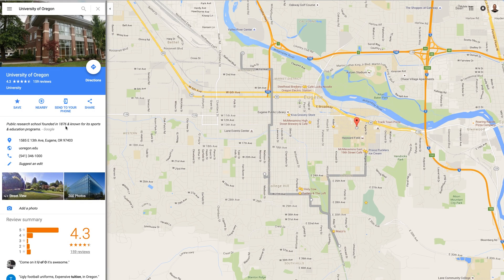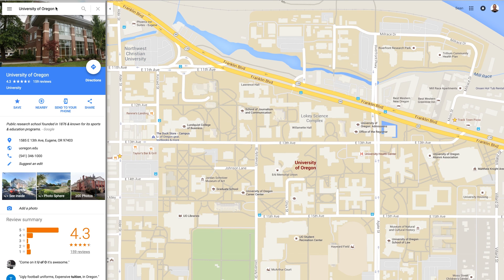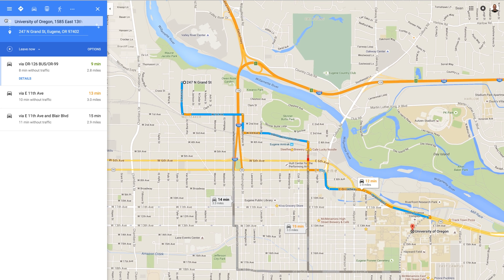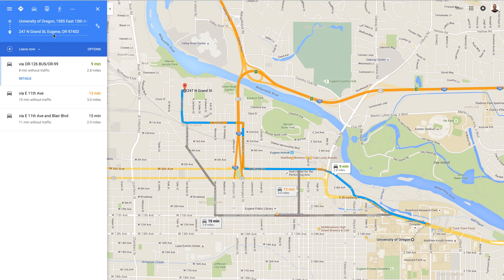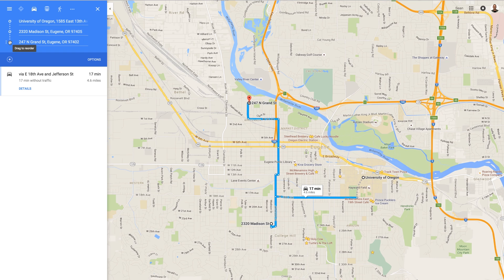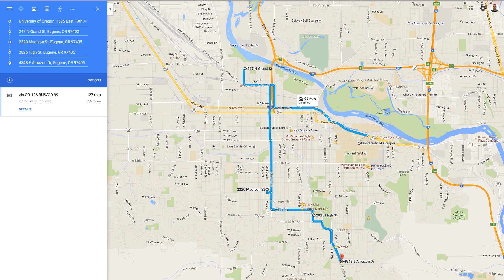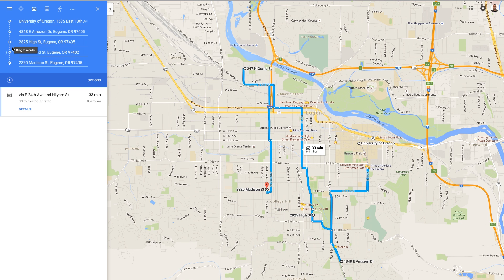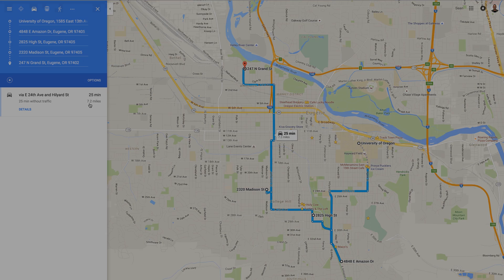How to Use Google Maps to Route Multiple Destinations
In this video I show you how map out a route using Google Maps. Whether your sightseeing in a small town, big city, or foreign country or just want to figure out the most efficient way to make sales calls, this video shows you how to do it using Google Maps.

358 Studios (358studios.com) is a participant in the Amazon Services LLC Associates Program, and affiliate advertising program designed to provide a means for sites to earn advertising fees by advertising and linking to Amazon.com.